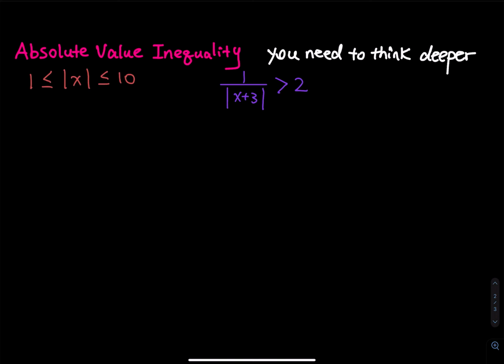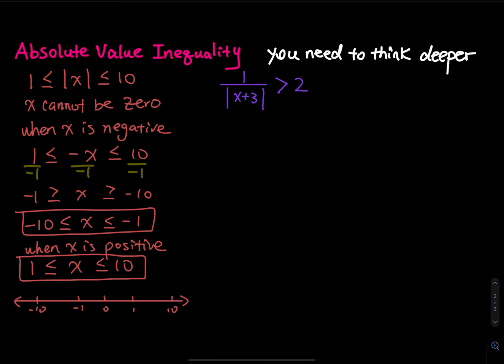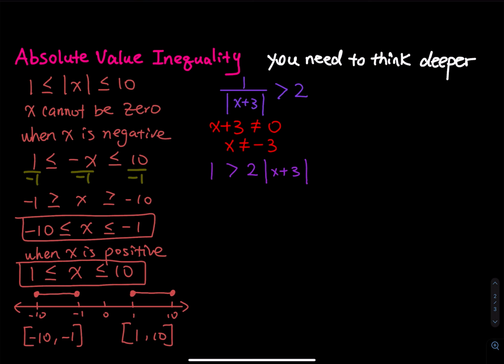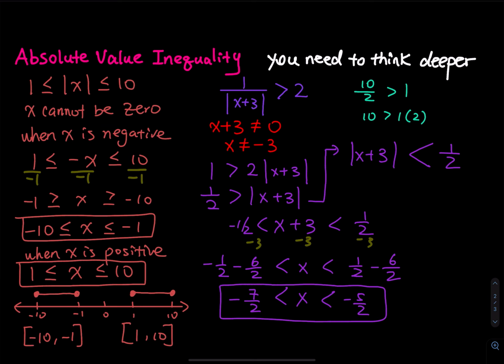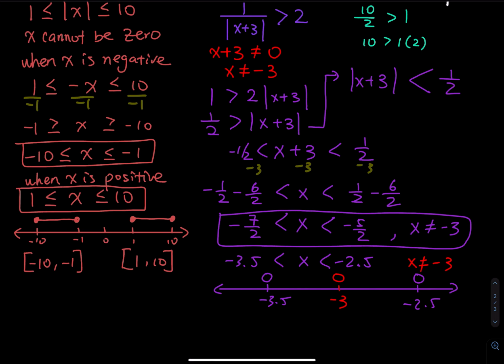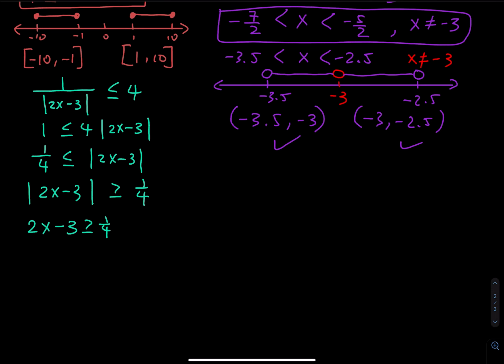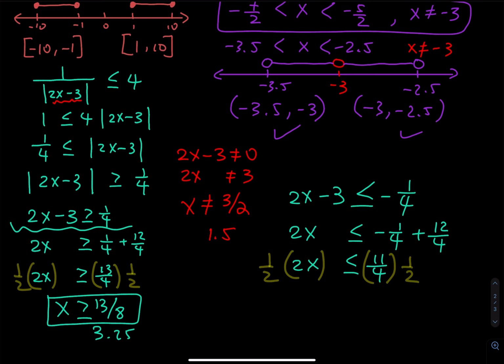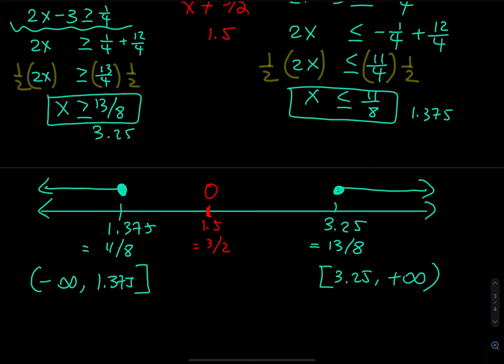1.8 Part 4: Absolute Value Inequality Requires More Thoughts